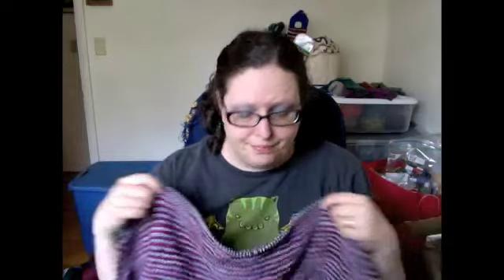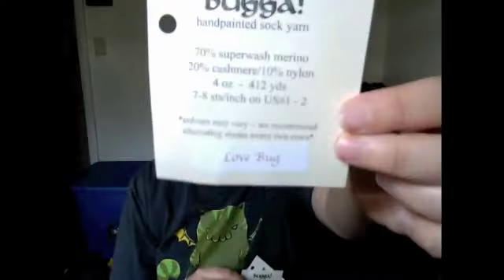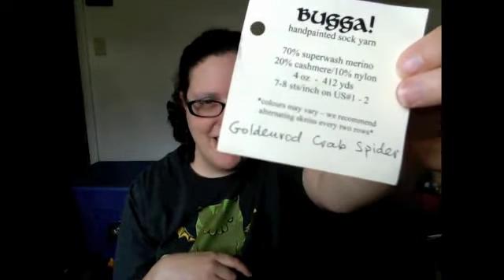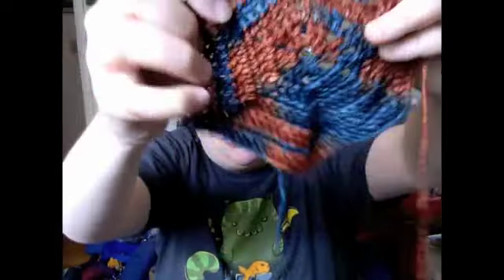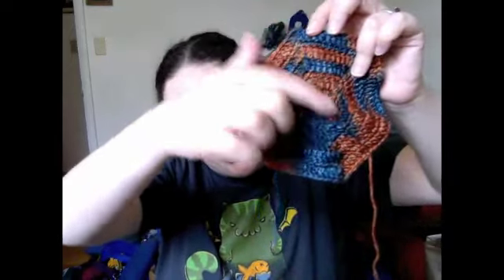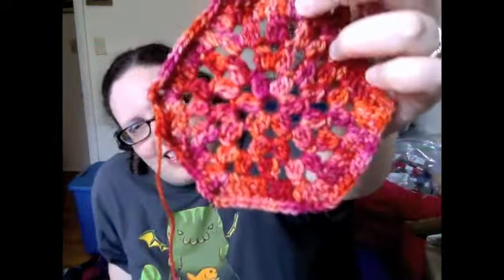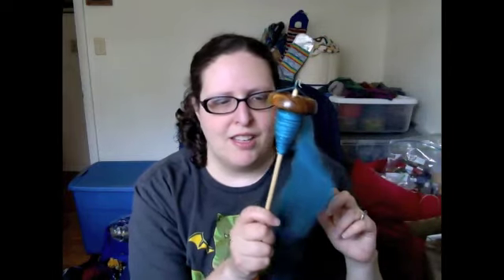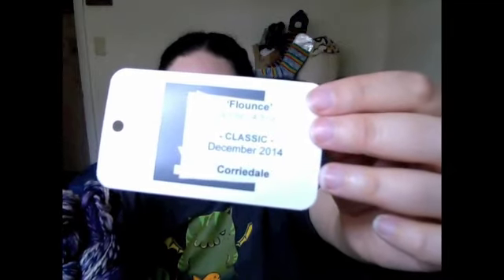Episode 82: Addicted to Crochet Hexagons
Today’s segments include: drafting Lilli Pilli shawl and crochet hexagons, fully drafted Into the Whirled Corriedale, lit review of _Boys Don't Knit_ and _Americanah_, summer reading Chapter 3 of _Quiet_, and noteworthy. Pull out your knitting and let’s knit together!